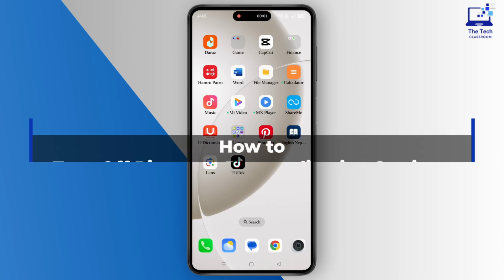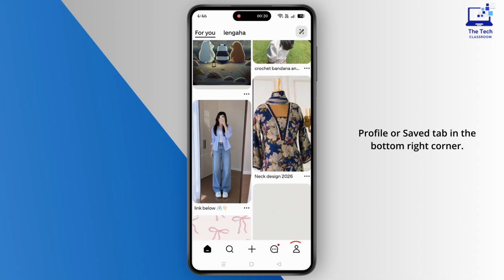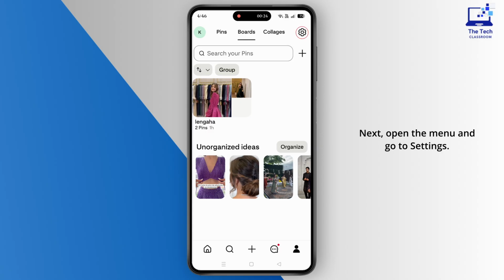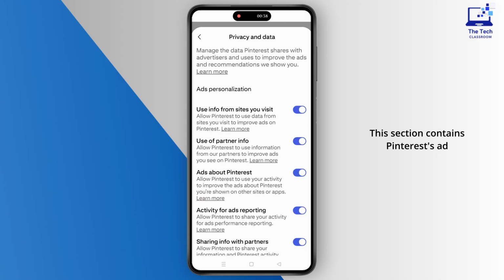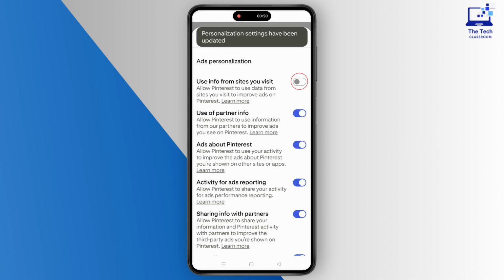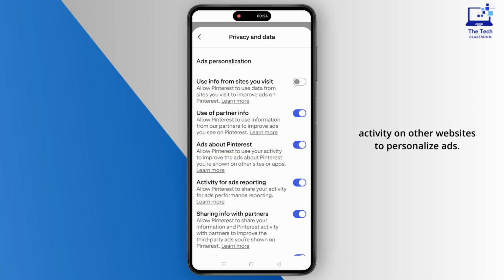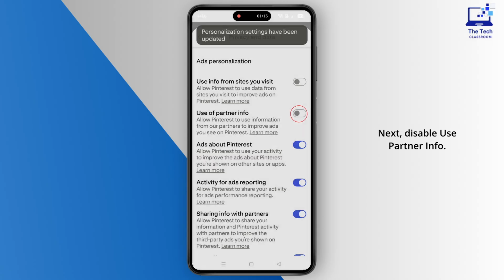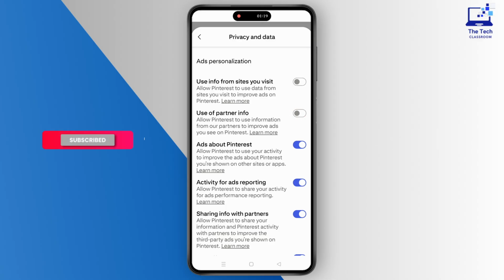How to Turn Off Pinterest Personalization Settings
In this video, you will learn how to turn off personalization settings on Pinterest step by step. This Pinterest tutorial will show you how to limit the information Pinterest uses to personalize ads, recommendations, and content based on your activity both on and off the platform. Pinterest allows users to manage these settings through the Privacy and data section.

You'll also learn how to disable options such as Use info from sites you visit, Use of partner info, Ads about Pinterest, and Activity for ads reporting. Turning these settings off can reduce personalized recommendations and targeted ads, although Pinterest may still show non-personalized content and advertisements.

⏱ Timestamps:
00:00 – Introduction
00:15 – Open Pinterest Settings